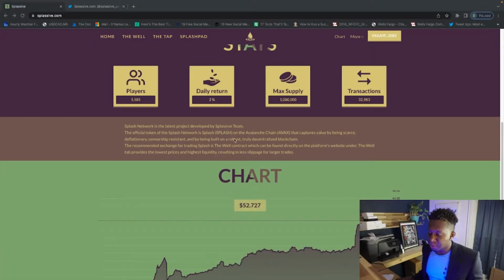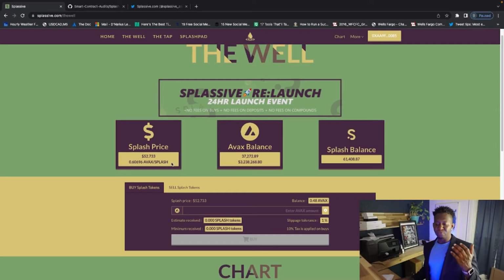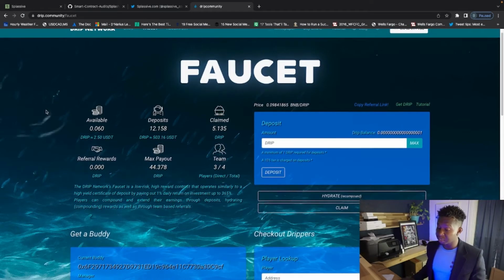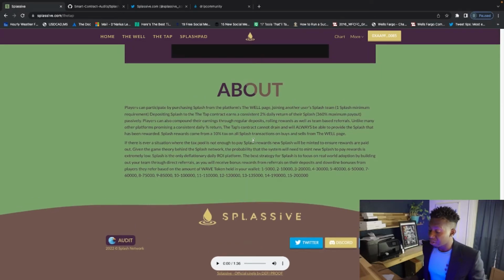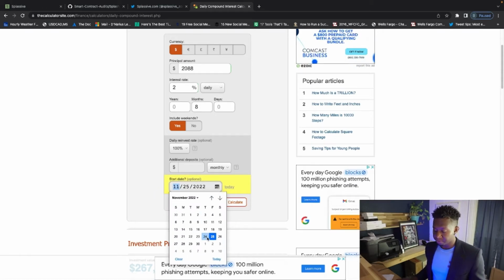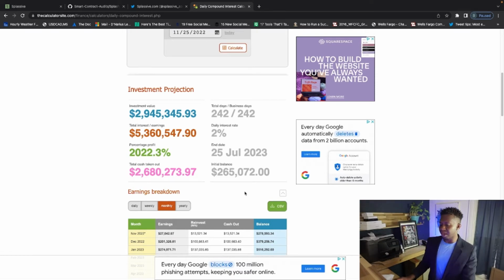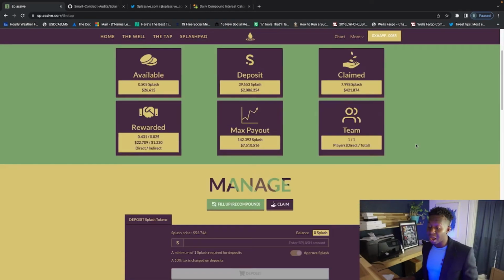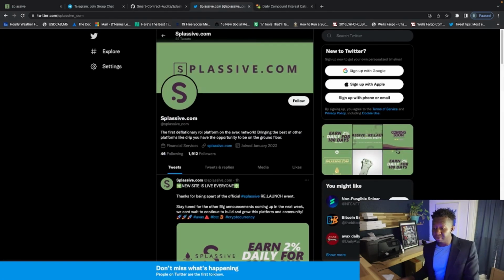SPLASSIVE NETWORK (DO THIS NOW) Dont MISS OUT!!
Splash Buddy Address:
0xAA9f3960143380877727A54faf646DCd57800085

( Where you buy Wave Token)

wave wallet address: 0xbc6f589171d6d66eb44ebcc92dffb570db4208da

✅ 𝗧𝘂𝗿𝗻 𝗽𝗼𝘀𝘁 𝗻𝗼𝘁𝗶𝗳𝗶𝗰𝗮𝘁𝗶𝗼𝗻 𝗼𝗻 📣
✅ 𝗧𝗮𝗴 𝘆𝗼𝘂𝗿 𝗳𝗿𝗶𝗲𝗻𝗱 👥

Become a DoorDash driver! Work flexible hours and earn an extra $600.00 after 290 deliveries.

We'll both earn $100 when you join Chime and receive a qualifying direct deposit!